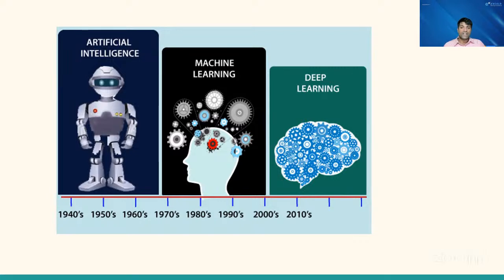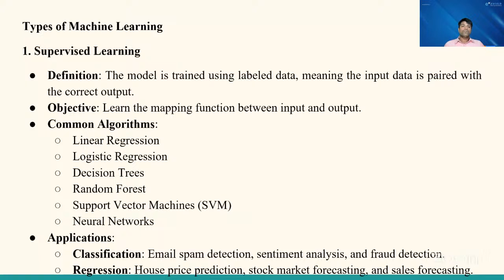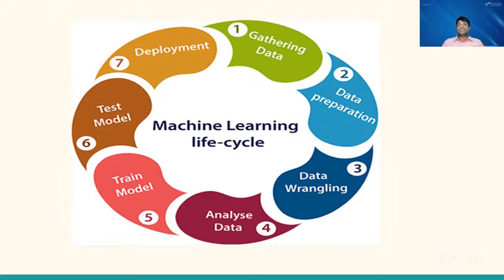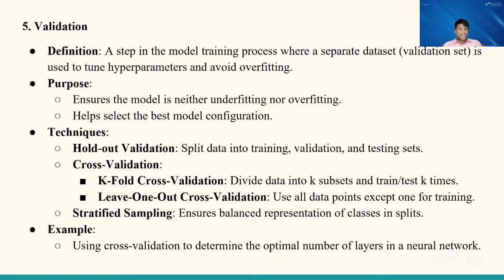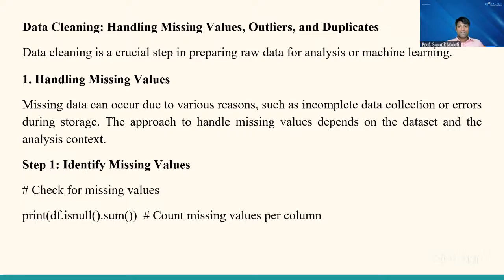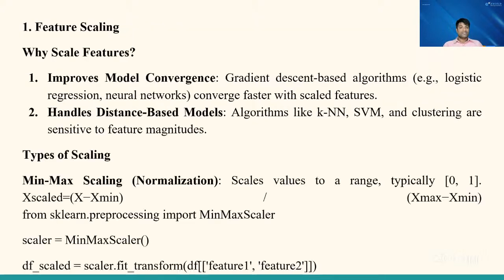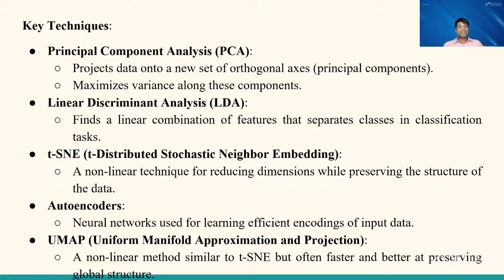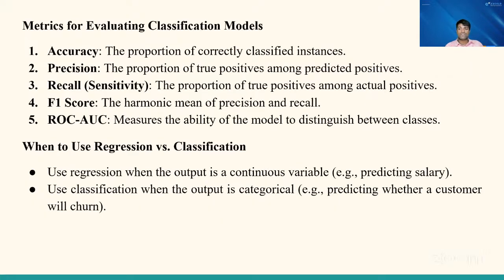SDP on Mastering Applied Machine Learning : Your Key to Cracking Interviews - Day 1.